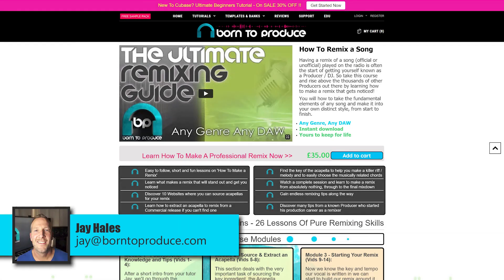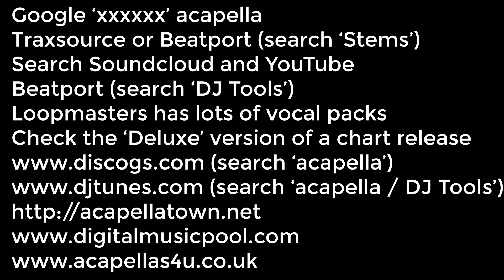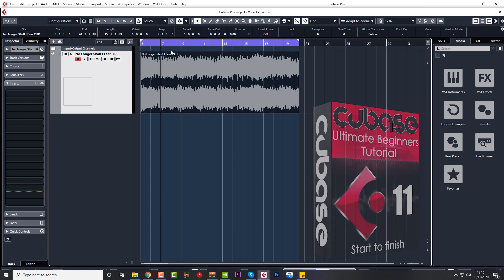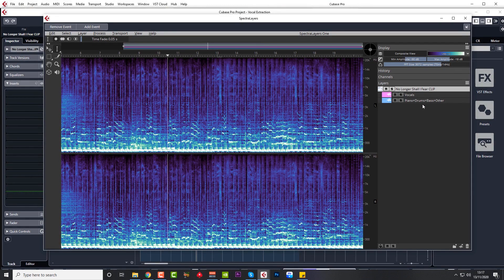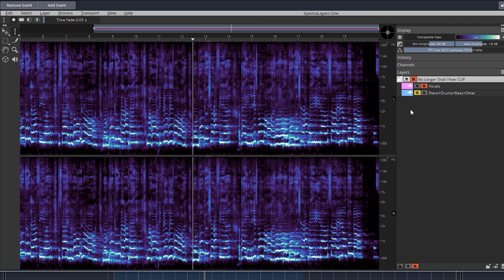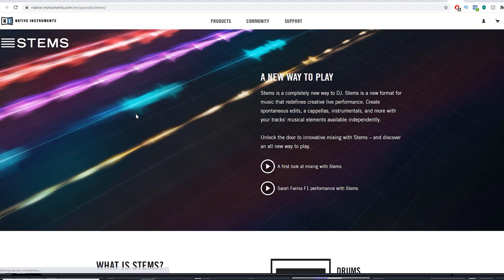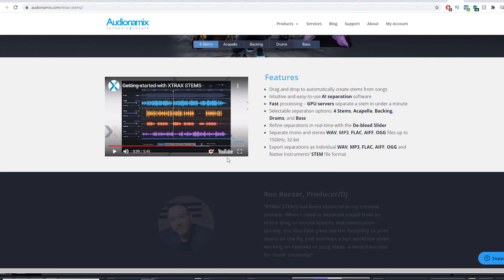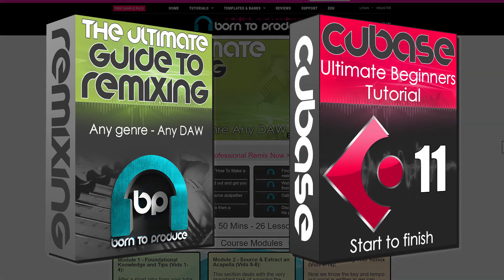6 Ways To Extract Vocals For Acapellas & Mashups & Remixes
Timestamps below...Cubase Spectralayers 2:22
Izotope RX8 6:05
Djay Neural Mix 6:59
Virtual DJ 2021 8:55
NI Stems 9:27
Xtrax Stems - 10:15
EZ Stems 11:55

In this tutorial we show you 6 ways how to extract vocals from a fully mixed song. The results are pretty good!

If you are a beginner, you may want to take any of the below courses which are DAW specific.

how to extract a vocal from a song
how to isolate vocals